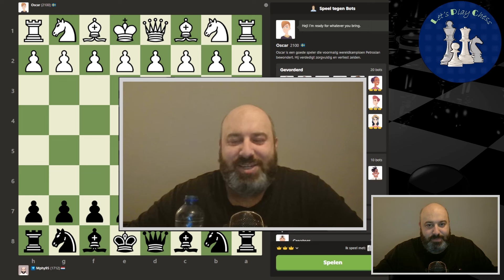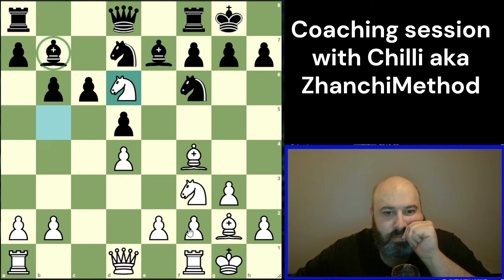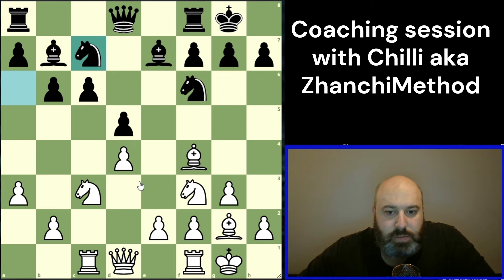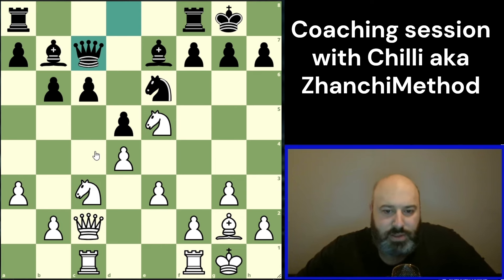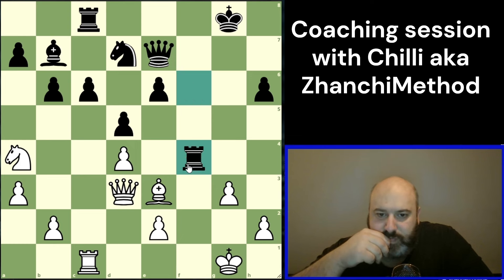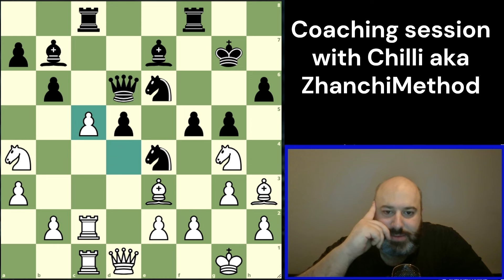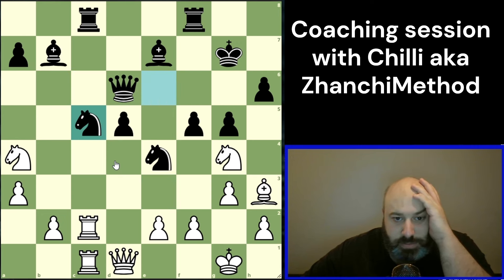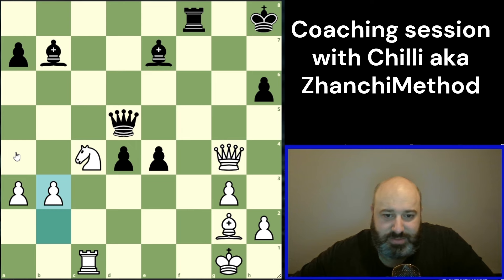Chess coaching | session 8 with Chilli | Going through a game I struggled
In this video I share a part of my Eighth coaching session with my coach Chilli aka ZhanchiMethod, who has been a professional chess coach for 3 years and has trained extensively under the guidance of IM Máximo Iack MacedoChilli, he has his own YT channel, check it out